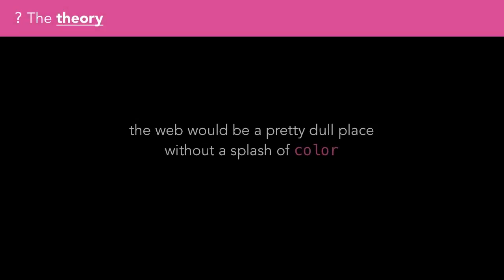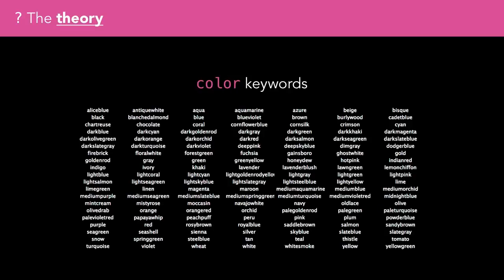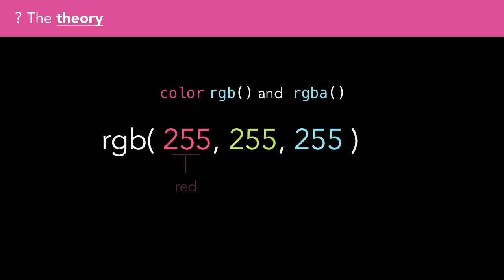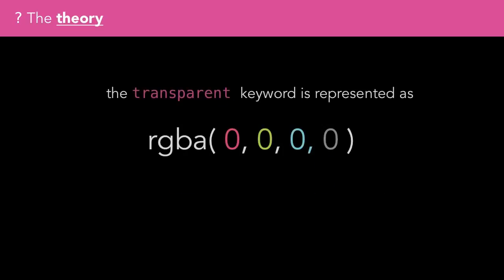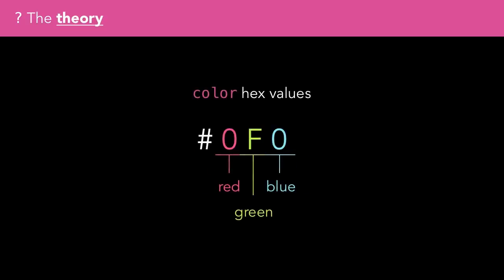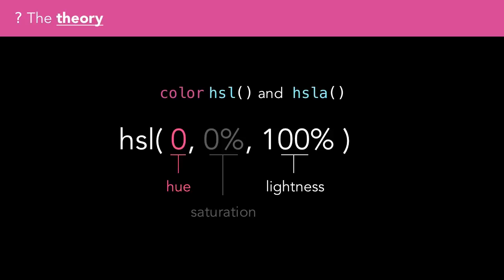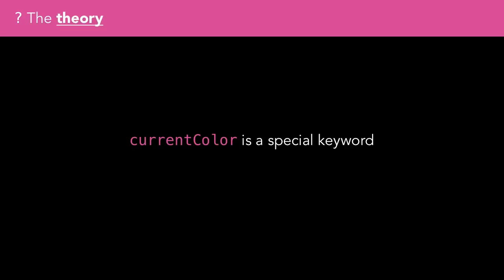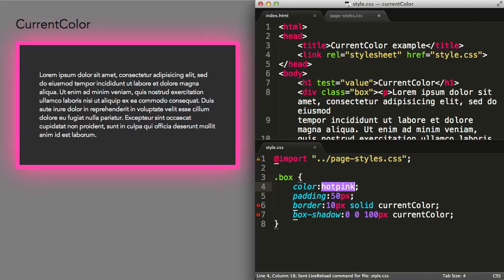CSS Color Syntax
C is for Color

Color can be specified in a number of formats including keywords, hex, rgb and hsl. The color property effects the foreground color of an element - its text color. Color as a value can be used in many places such as border-color, background-color, gradients, box-shadow, text-shadow, and fill in SVG.